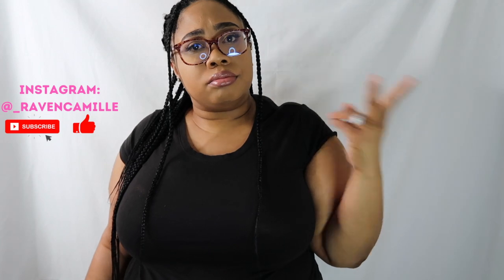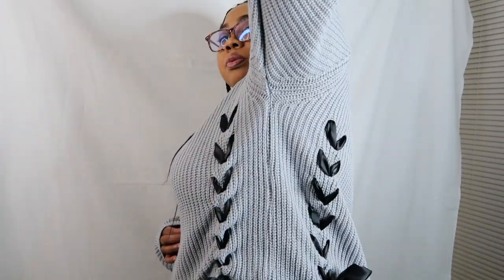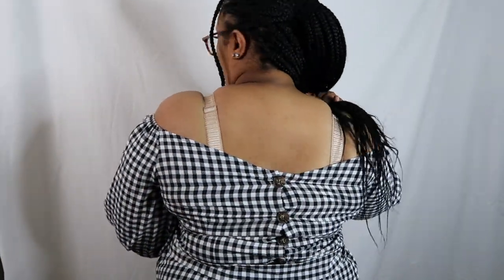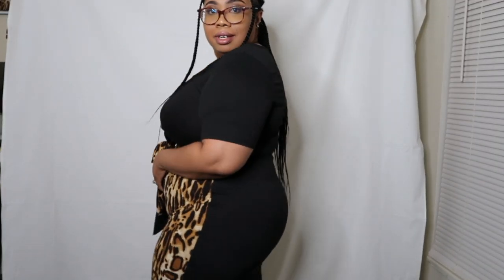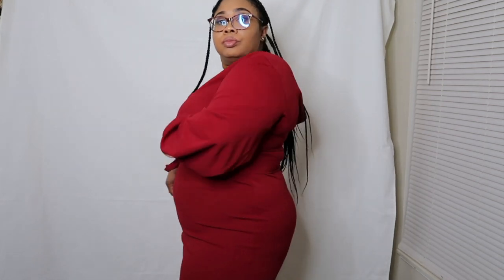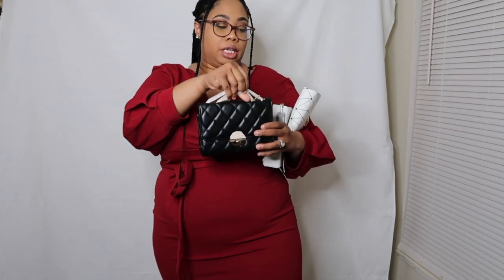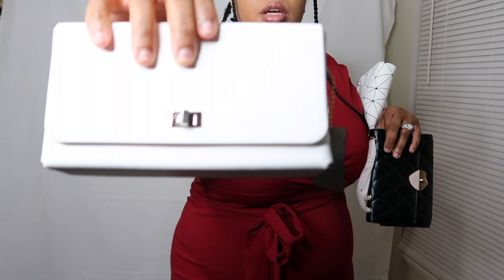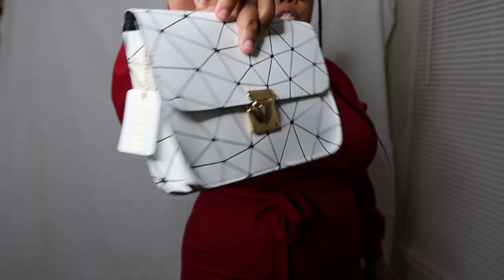Plus Size Winter SHEIN Haul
Hey and welcome to another RavenCamille TV video!
In this video, I'm trying on all of my recent purchases from SHEIN.

PRODUCT DETAILS
Plaid Vest (wearing a 1X)
Striped Jacket (wearing a 1X)
ColorBlock Jacket (wearing a 1X)
Grid Turtleneck (wearing a 2X)
Grey Sweater (wearing a 2X)
Off Shoulder Top (wearing a 2X)
Blush Pearl Top (wearing a 2X)
Snakeskin Top (wearing a 2x)
Houndstooth Checkered Dress (wearing a 2X)
Leopard Dress (wearing a 2X)
Burgundy Dress (wearing a 2x)
Black Dress (burgundy dress just another color option)
Black Bag
White Bag
Geometric Bag